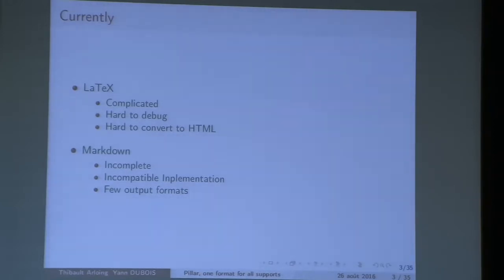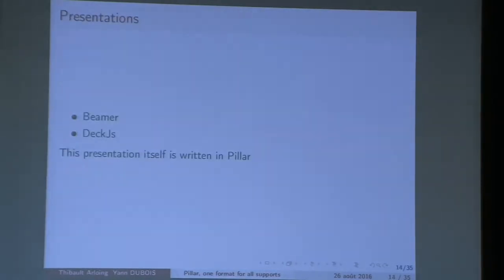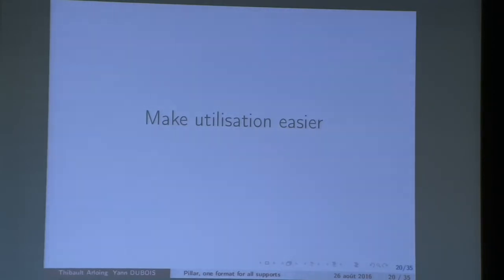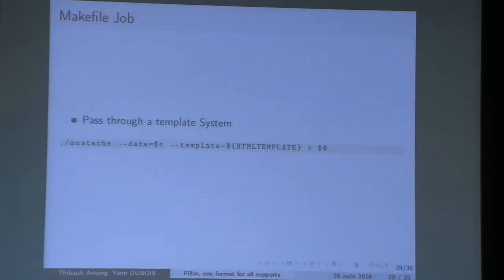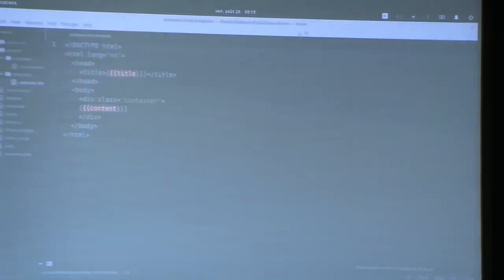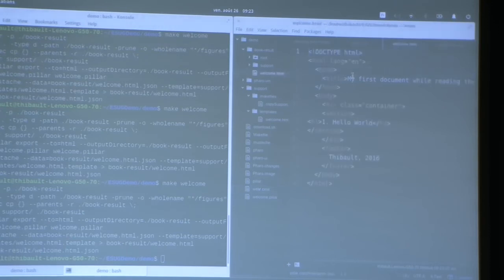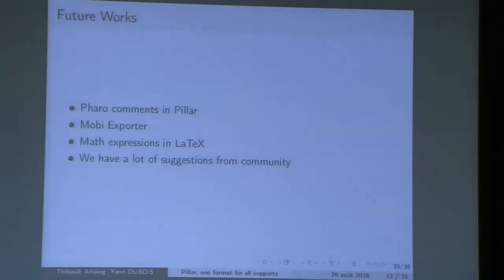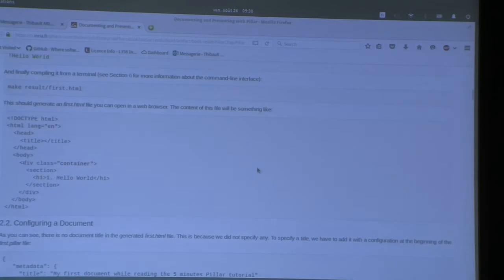Pillar: one language for all supports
ESUG 16

Pillar is a markdown extracted from the original Pier wiki. Markdown can be used to generate books, booklets, webpages, slides,.
This presentation will present the new architecture of Pillar